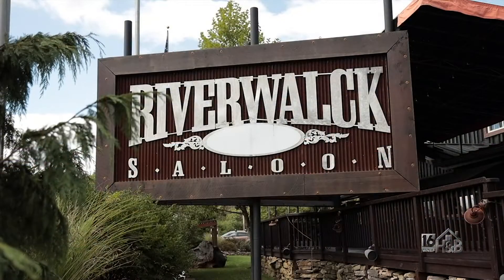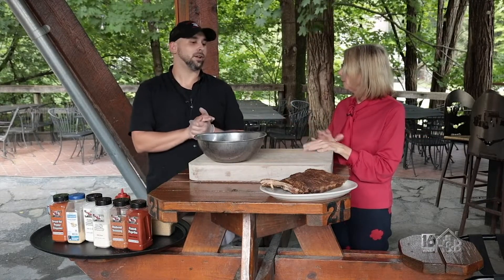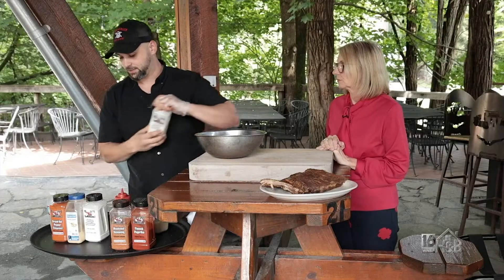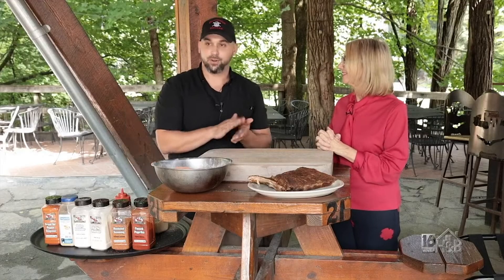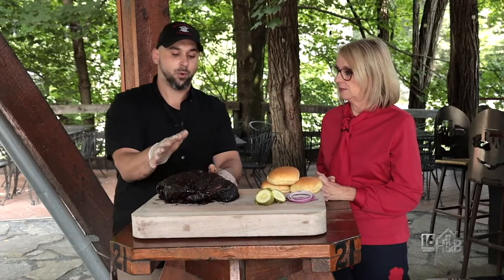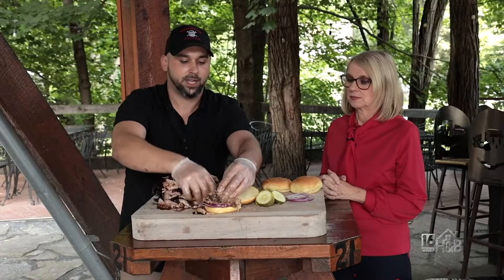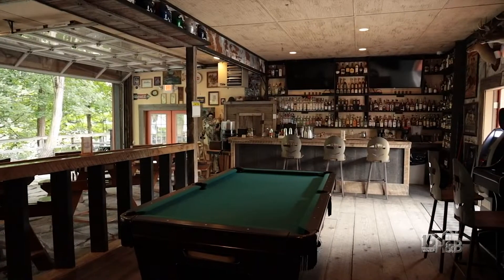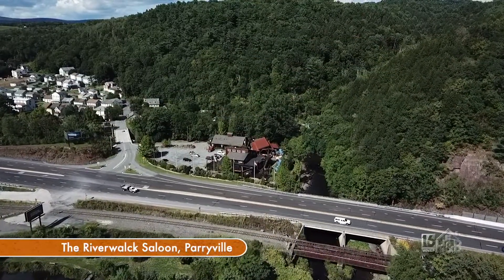Smokehouse Barbeque at the Riverwalck Saloon